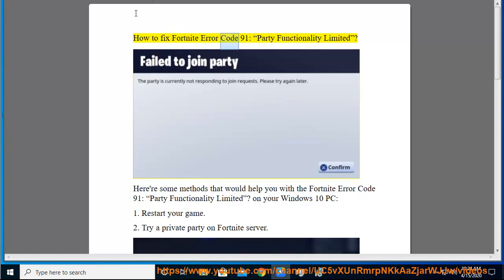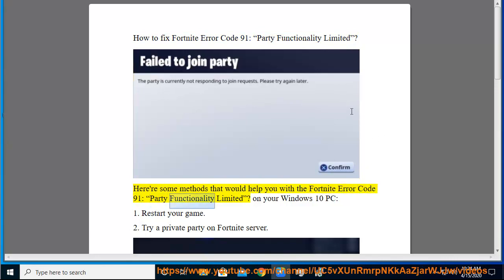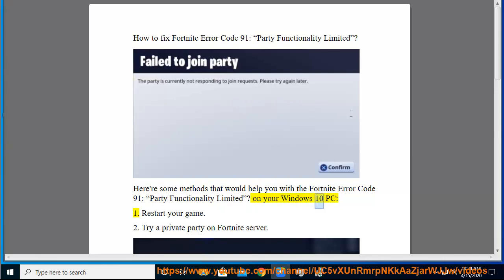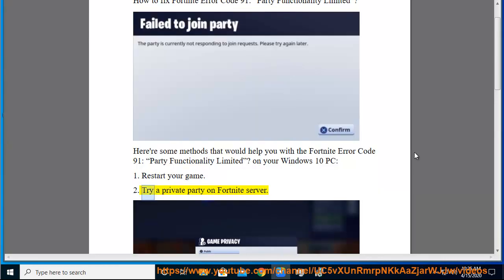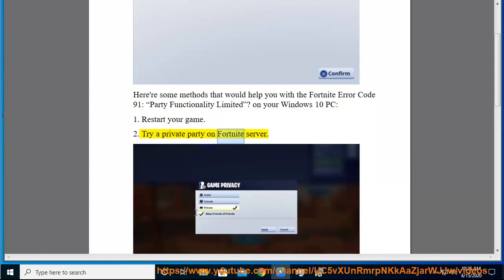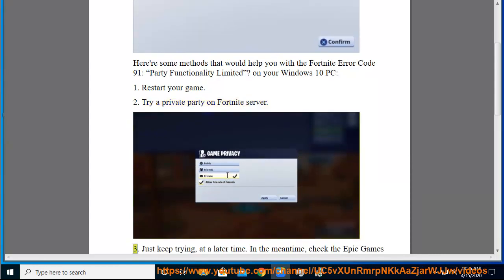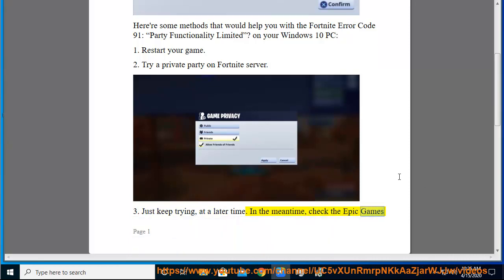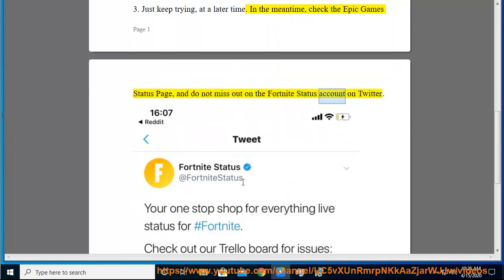Fix Fortnite Error Code 91 "Party Functionality Limited” on Windows 10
Here's how to Fix Fortnite Error Code 91 "Party Functionality Limited” on your Windows 10 PC. Learn more?

Fix Error Code CE-34878-0 on PlayStation 4
Fix Not authorized to join this game. (Error Code: 524) in Roblox
Fix An Http error has occurred. Please close the client and try again. (Error Code: 529) in Roblox